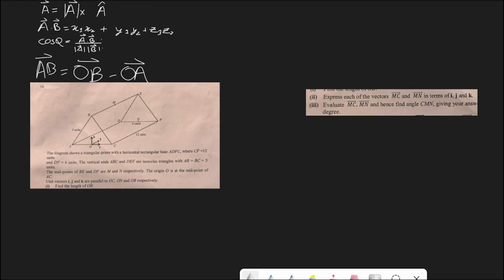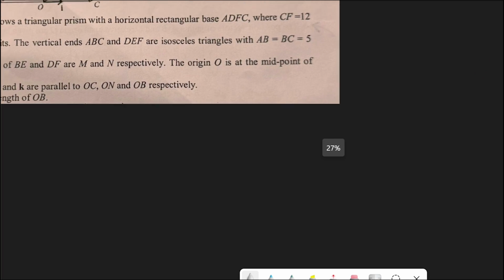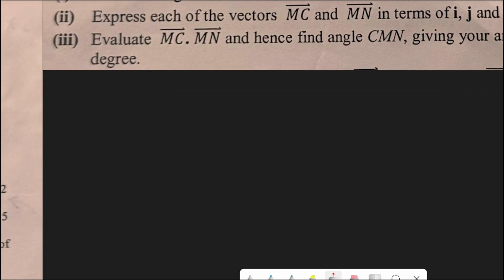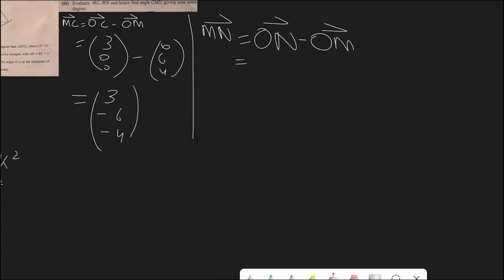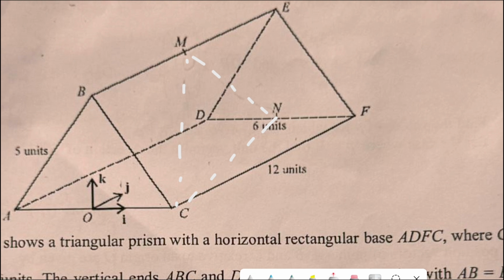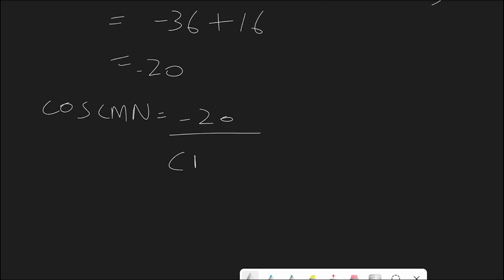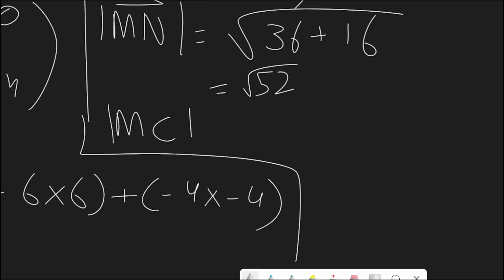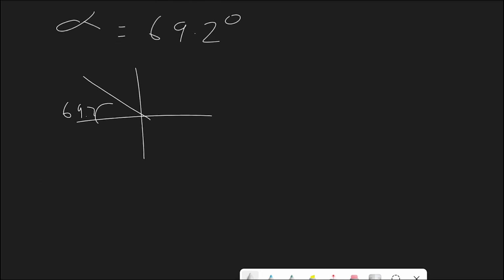Vectors Questions (Hard) | IB Maths AA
Ready for a challenge? In this video, we tackle a hard vectors question from the IB Maths Analysis and Approaches (AA) curriculum. Perfect for those who are aiming to push their skills to the next level, this problem will test your understanding of advanced vector concepts and problem-solving techniques.

Join us as we break down the problem into manageable steps, providing detailed explanations and insights along the way. This video is designed to help you grasp complex ideas and apply them effectively in your IB Maths exams.

If you're looking to improve your confidence in handling tough vectors questions, this is the video for you!

Topics Covered:

Advanced vector operations
Application of vector concepts in complex problems
Step-by-step problem-solving approach
Tips for mastering difficult IB Maths AA questions
Useful Links:

IB Maths AA Syllabus Guide
More IB Maths Tutorials
Practice Questions and Solutions

Push your limits and master those vectors! 🚀📚